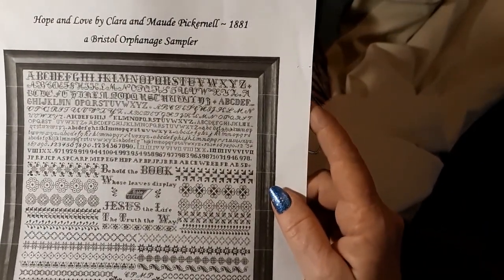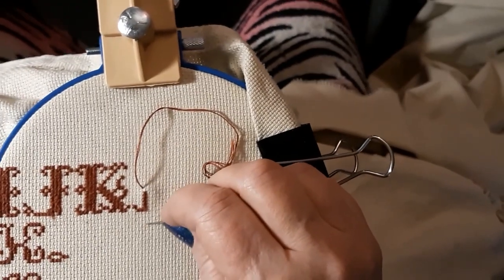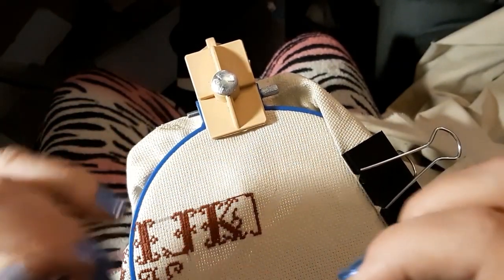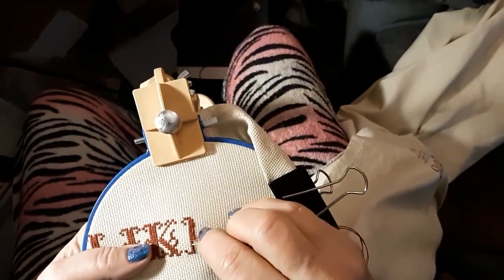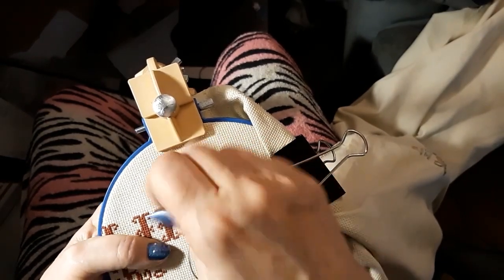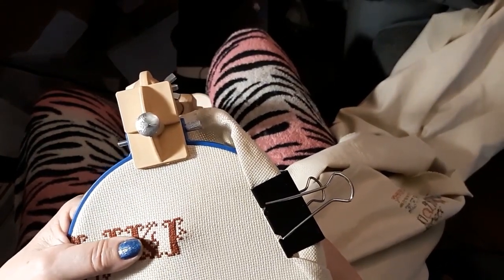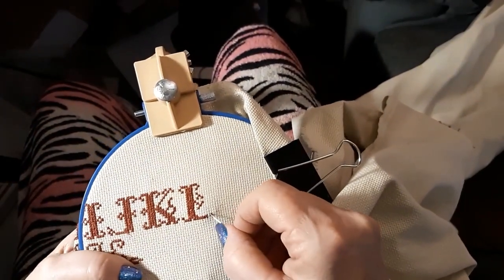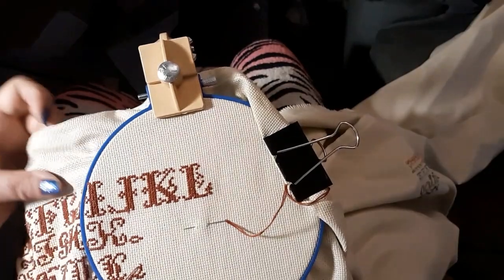Stitchin' Time With Lora Bristol Orphanage Sampler by Hands Across The Sea 3/4/21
Hello & Welcome. Today I am working on Hope & Love by Clara & Maude Pickernell 1881 A Bristol Orphanage Sampler by Hands Across The Sea. So, let's get stitchin'.

12MonthChristmasOrnamentSAL on Instagram

The Stitchy Reader on YouTube